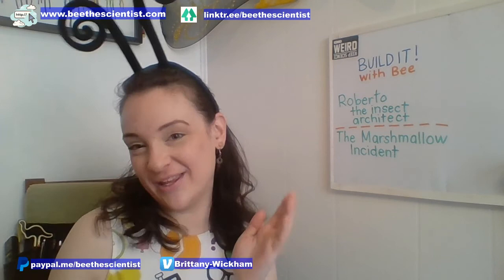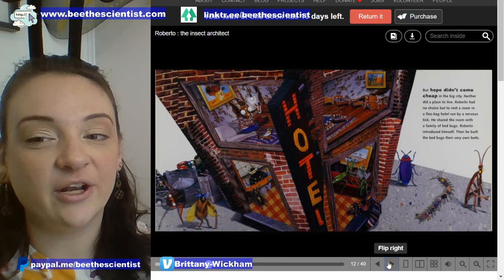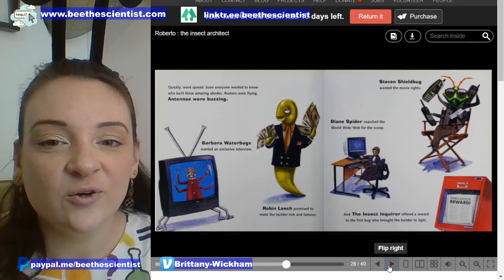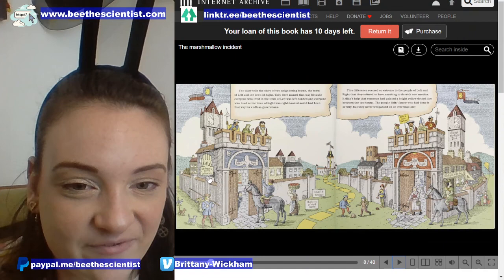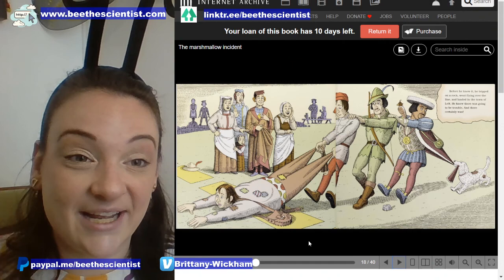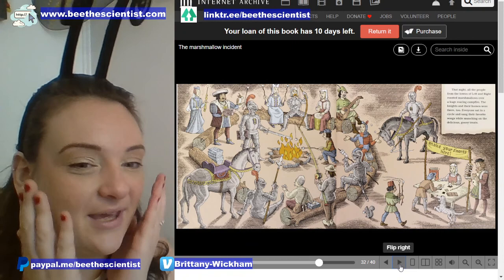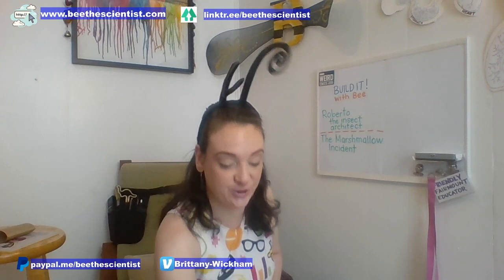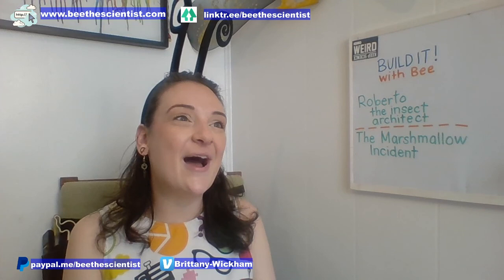BtS Science Storytime: Roberto the Insect Architect & The Marshmallow Incident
Bee the Scientist - Build It! Week
COVID-19 Pandemic Live Stream
Personal Quarantine Day 65
Elementary school students learning at home interact with Bee on Facebook Live as she reads 2 great illustrated children's storybooks.
Barrett, Judi, and Ron Barrett. The Marshmallow Incident. Scholastic Press, 2009.

Laden, Nina. Roberto the Insect Architect. Chronicle Books, 2016.
at the Bachelorette Pad Studios PHL